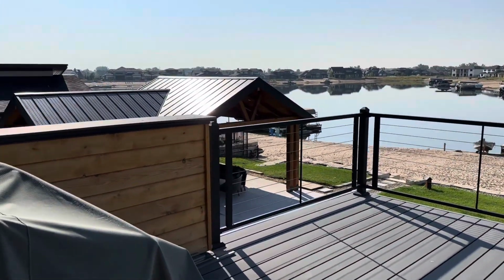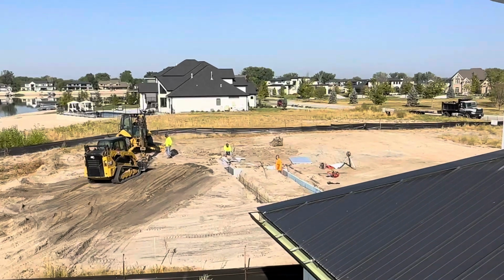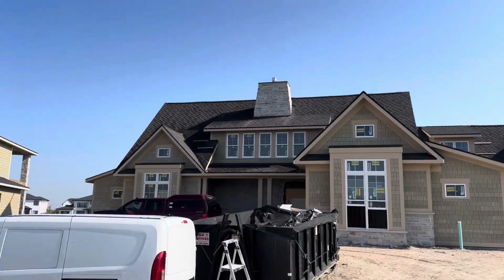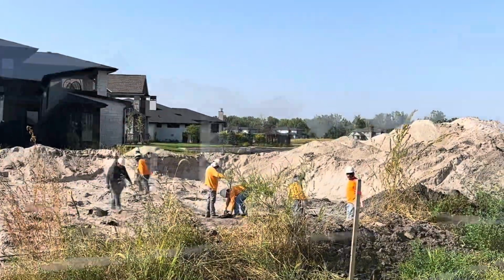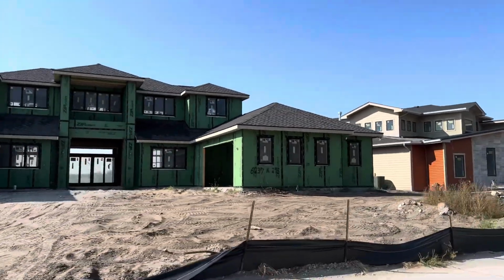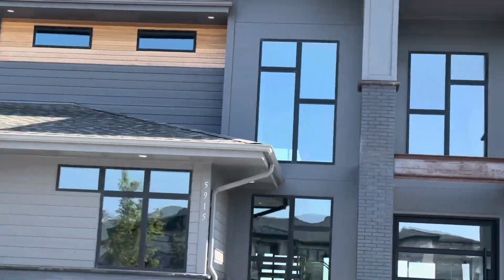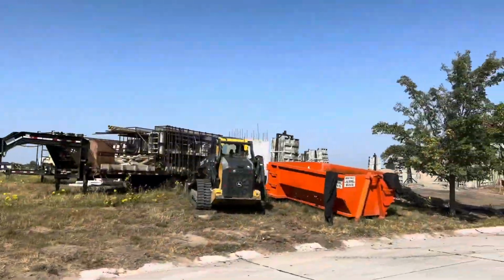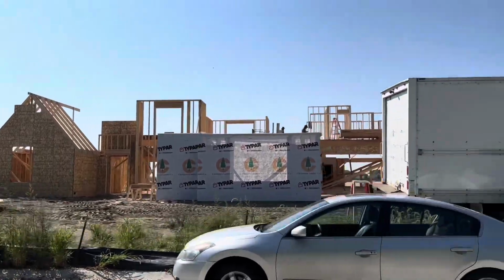Sand pit lake development Blue Water Valley Nebraska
A ride around Blue Water - a Lanoha development outside Valley, NE. This video focuses on the construction around the lake. They started dredging this lake in the late 70s, Lanoha started grading the lots around 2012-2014, first homes were built around 2015, this was filmed in 2023 where almost all lots have been sold. Excited to watch this neighborhood mature and wanted to shout out Lanoha for the quality of this development, lake, lots, landscaping with true longevity in mind.